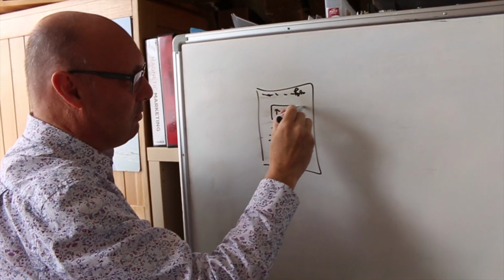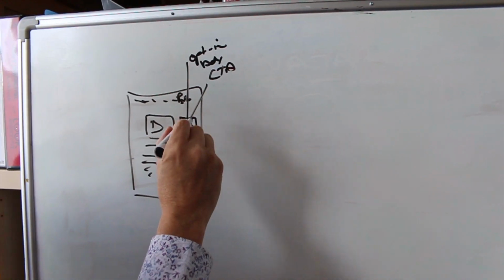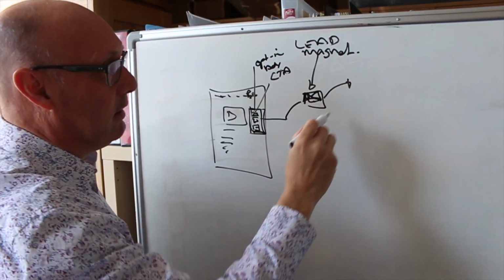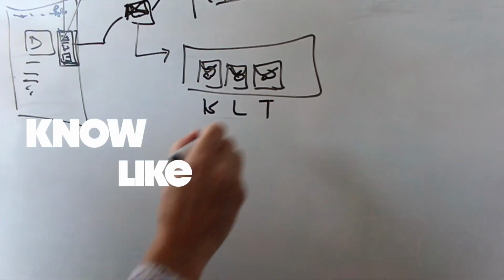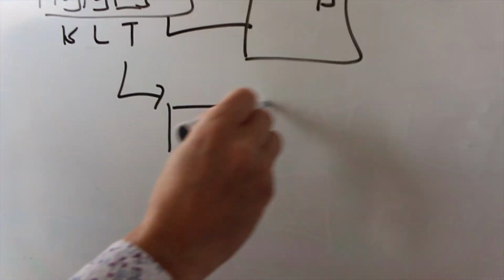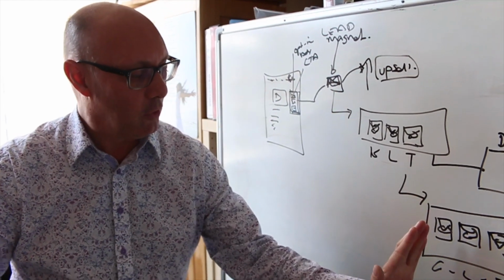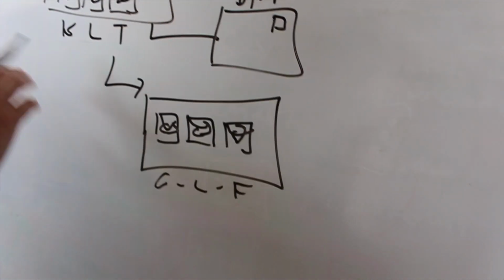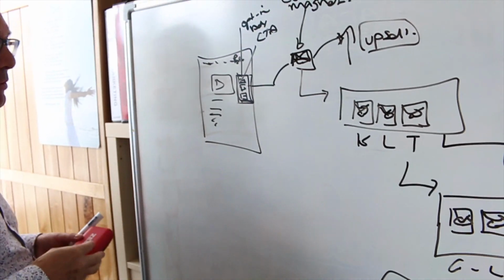Getting Started With Sales Funnels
Let Me Know What You Thought Below!!

I can't wait to start a new series coming up in the next few weeks.

Very exciting times to come!